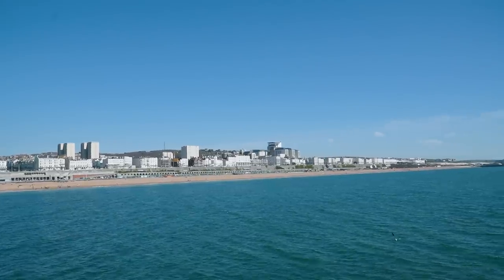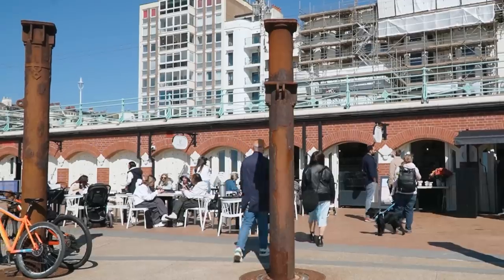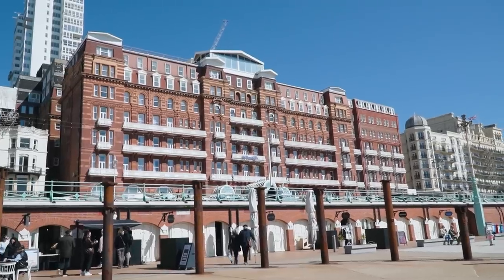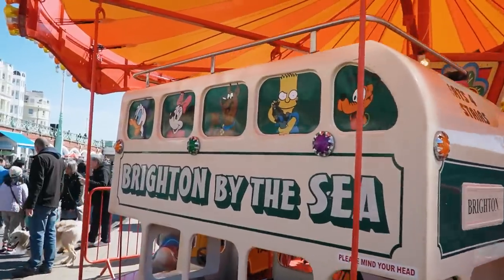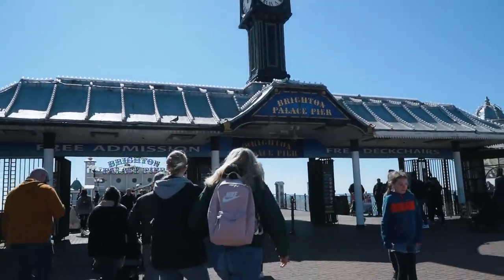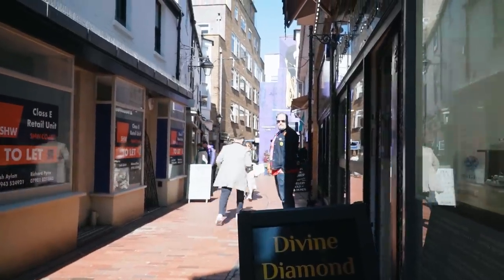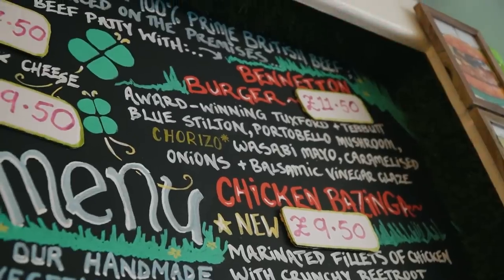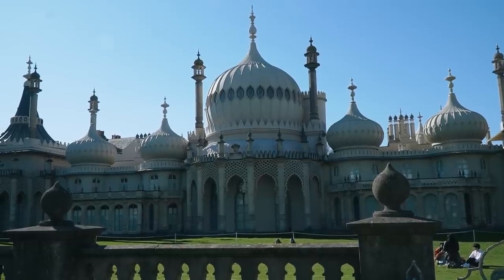The PERFECT Day in Brighton - Can't believe this is England!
We are spending the day in Brighton, the vibrant and eclectic coastal city located in the south of England. Known for its iconic pier, stunning seafront, and lively culture, Brighton is a destination that has something for everyone. The city is a melting pot of creativity, with a vibrant arts scene, trendy boutiques, and world-class restaurants. Brighton's unique charm and lively energy make it an ideal destination for a day trip or a longer stay. We had such a lovely day and can't wait to visit agai.

Our Gear:
Mirrorless Camera
Mini Tripod